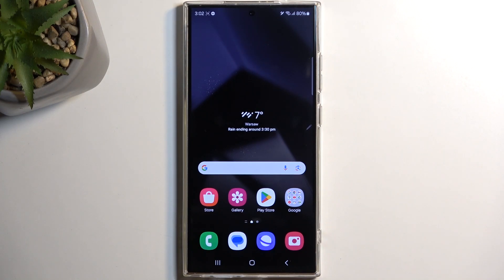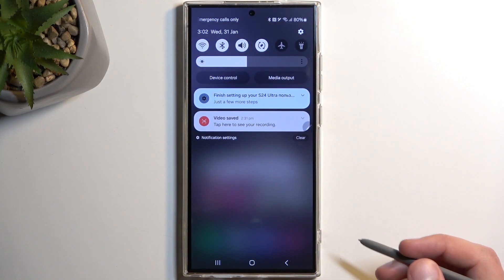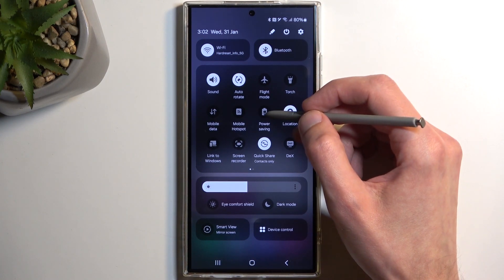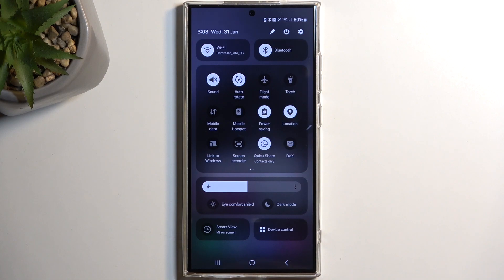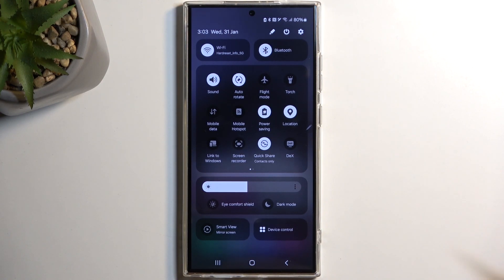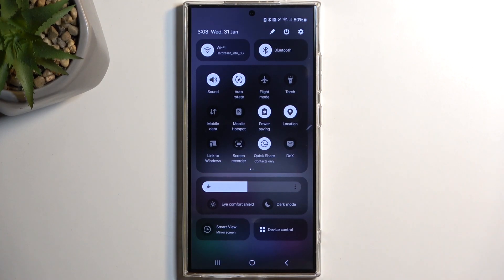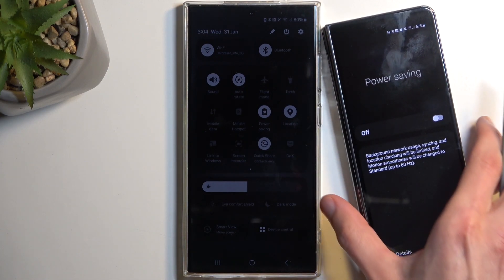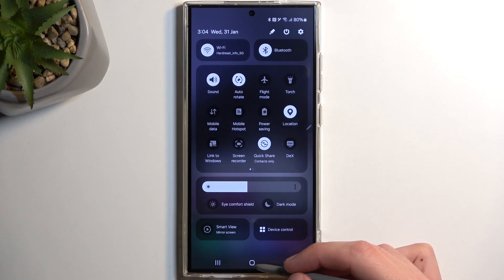How to Activate Power Saving Mode on SAMSUNG Galaxy S24 Ultra?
Find out more:
In this tutorial, you will learn how to activate and optimize the Power Saving Mode feature on your SAMSUNG Galaxy S24 Ultra smartphone. Power Saving Mode is a valuable tool that helps extend your device's battery life by adjusting various settings and reducing power consumption. Whether you're facing a long day ahead or need to conserve battery during emergencies, understanding how to activate and customize Power Saving Mode on your Galaxy S24 Ultra can significantly enhance your mobile experience. With clear step-by-step instructions and practical tips, this tutorial will empower you to maximize the efficiency and longevity of your device's battery life, ensuring that you stay connected and productive throughout the day.

What is Power Saving Mode, and how does it benefit SAMSUNG Galaxy S24 Ultra users?
Where can I find the Power Saving Mode option in the settings menu of my Galaxy S24 Ultra?
What are the different levels or modes of Power Saving available on the Galaxy S24 Ultra, and how do they differ?
Can I customize the settings within Power Saving Mode to suit my preferences and usage patterns?
What specific features or functions are affected when Power Saving Mode is activated on the Galaxy S24 Ultra?